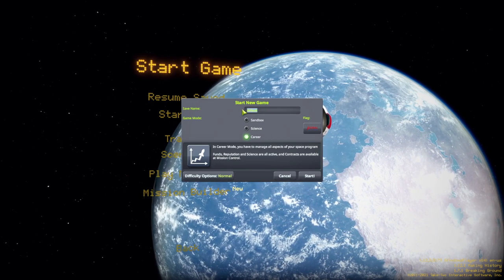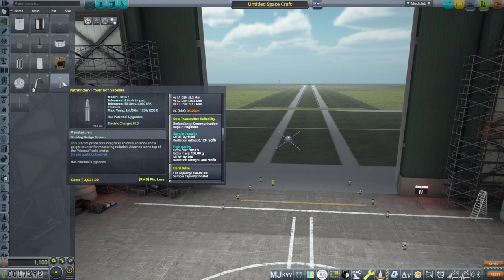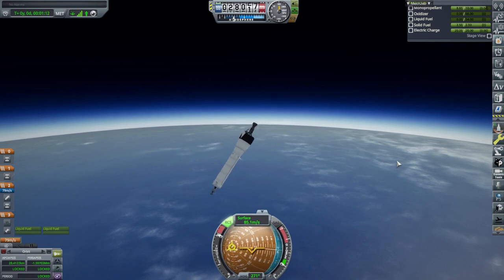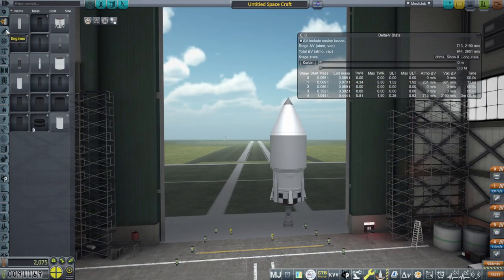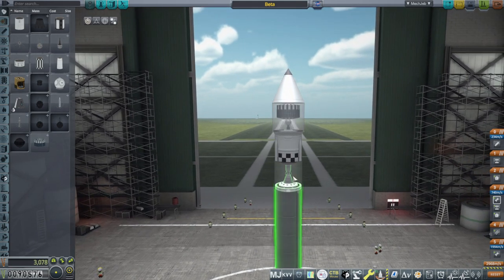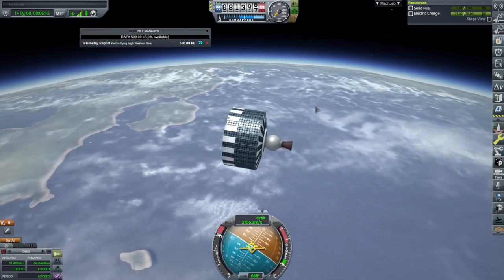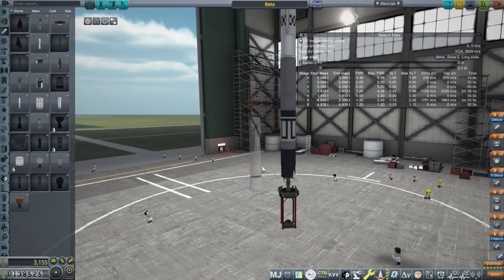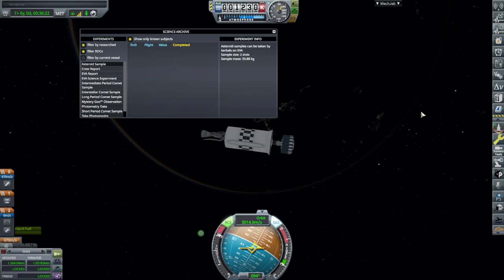KSP 1.12 - Ultimate JNSQ 01 - Orbit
I put together an install with everything I could possibly want *except* for Realism Overhaul, Procedural Parts, and my own mods, and start a new career. Let's see if this whole business is viable in JNSQ's 2.7x scale. Modlist